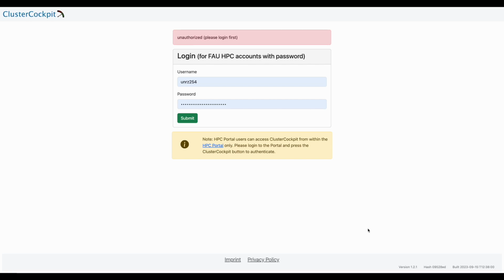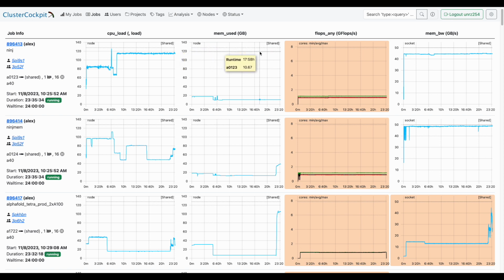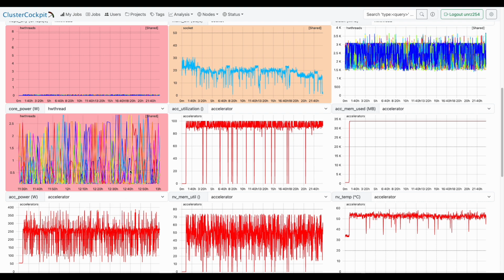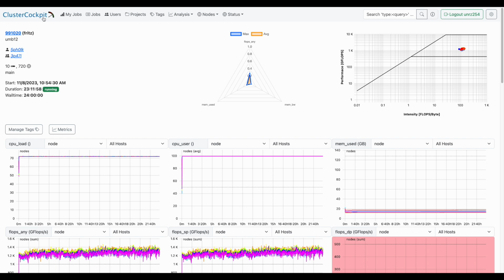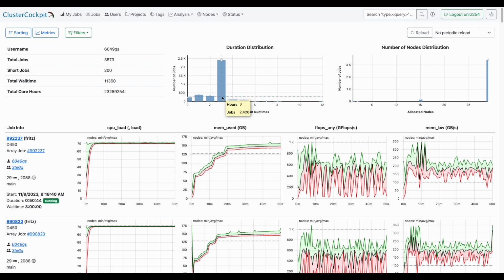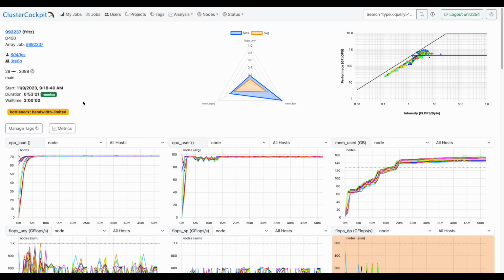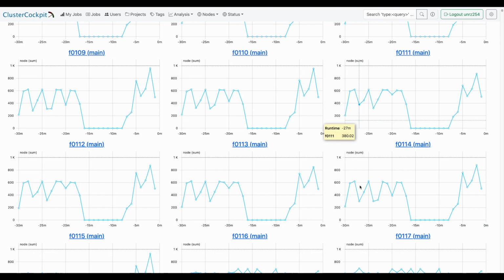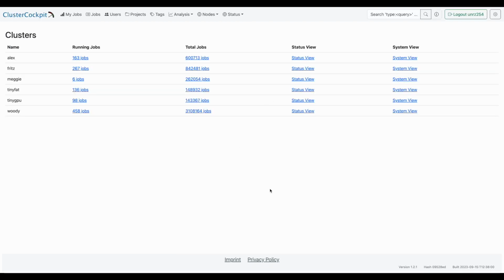ClusterCockpit Demo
This video shows and explains the ClusterCockpit web interface. ClusterCockpit is a job-specific performance monitoring framework for HPC-Systems. You find more information at the ClusterCockpit